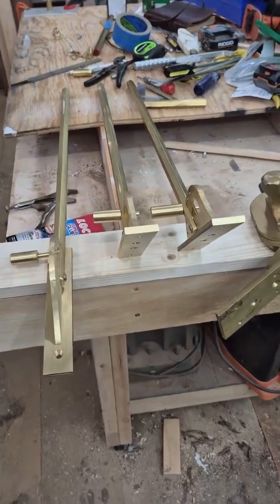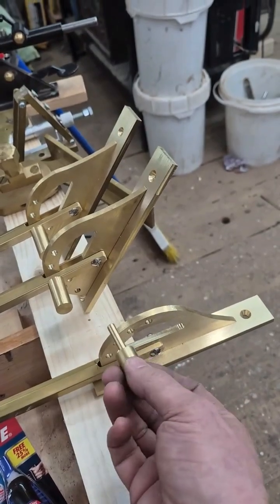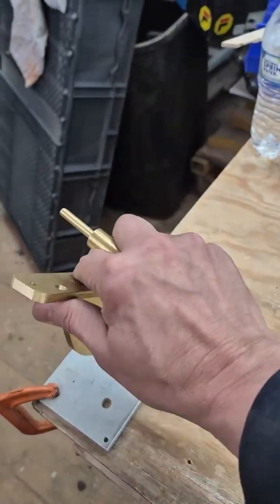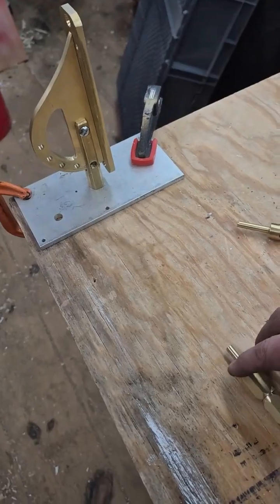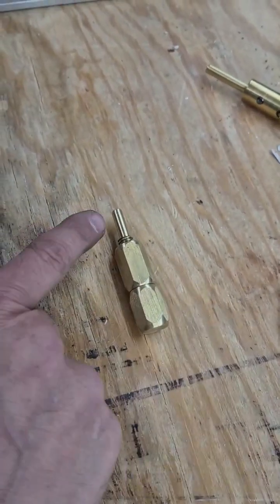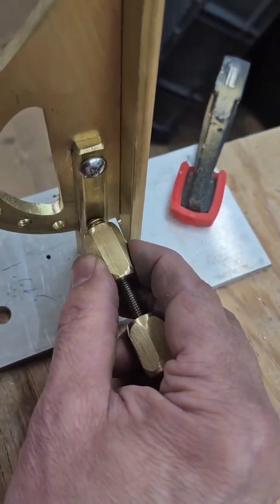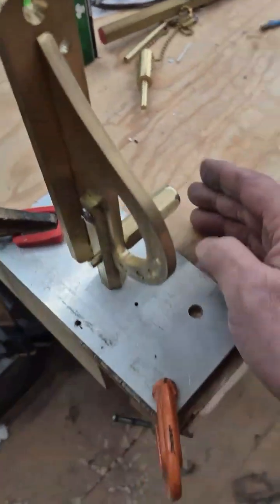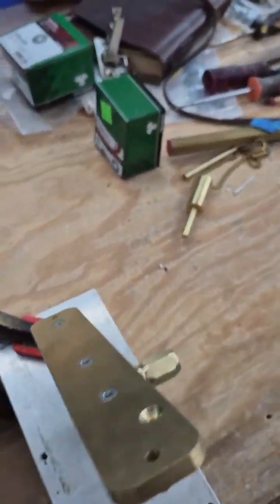Captive Pull Pin Design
Working on a design for a captive pull pin design